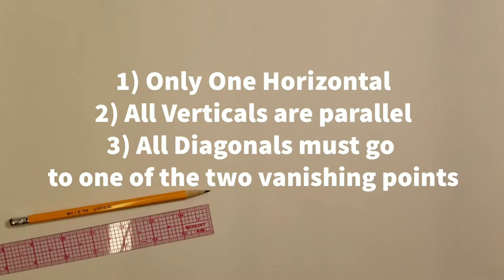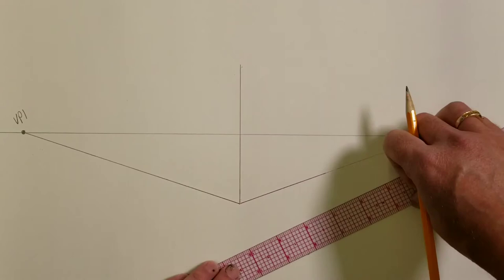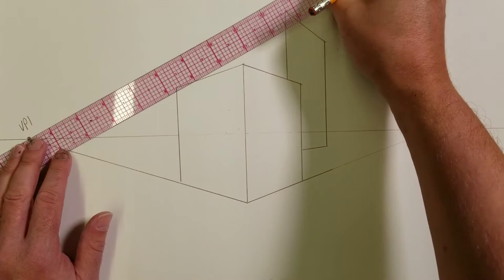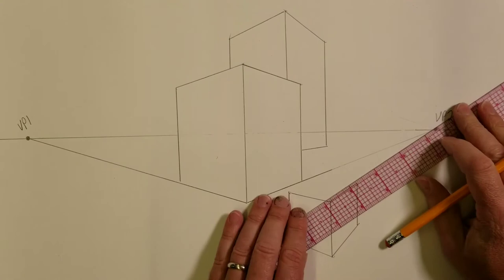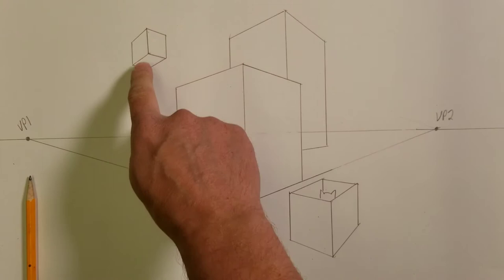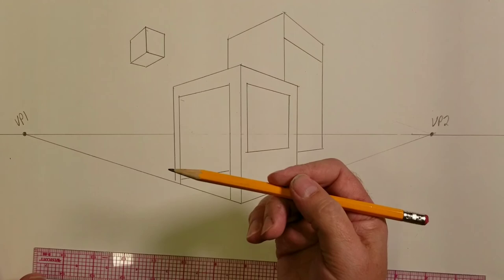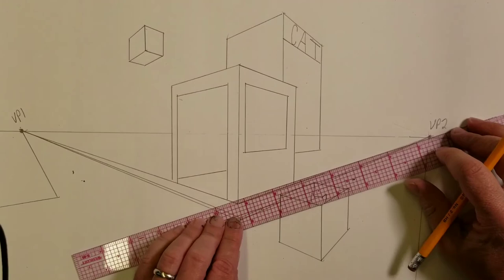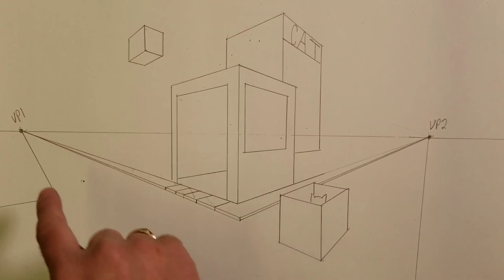How To Draw A Two-Point Perspective Drawing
In this video artist Mike Boynton shows you how to draw a two-point perspective drawing.